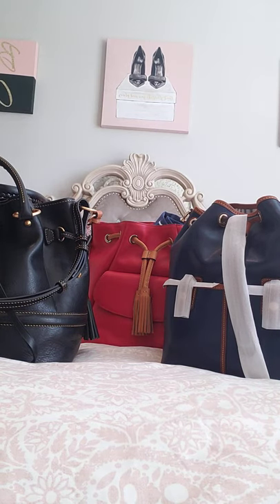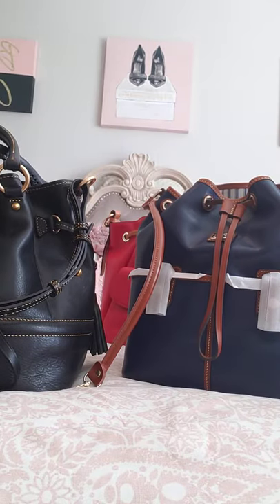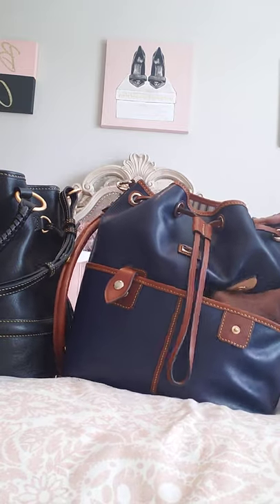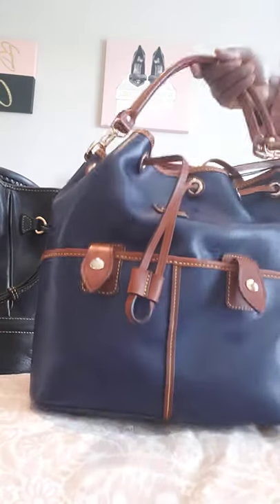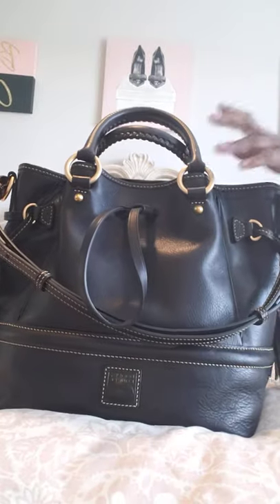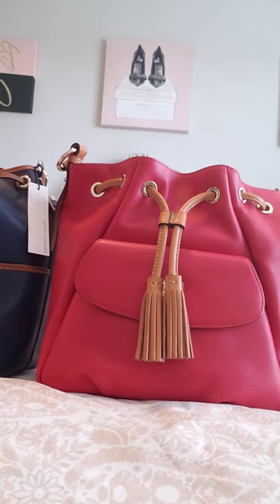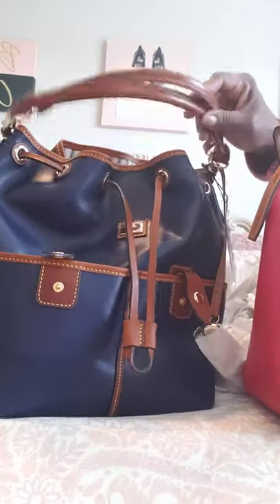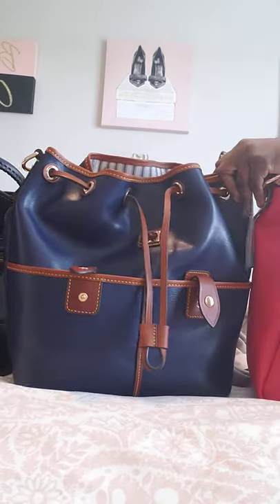DOONEY and BOURKE Drawstring Bag Collection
3 Different D&B Drawstring Bags that are each different in it's own way yet wears Beautifully👛

The Black with gold hardware is the Buckley
The Marine Blue is the Saffiano Drawstring
The Red with natural tassel is the City Drawstring.

DIMENSIONS on bags is (approx.) 11 X 7 X 11